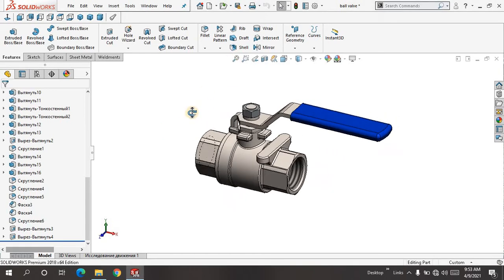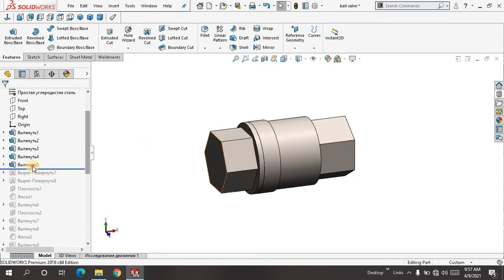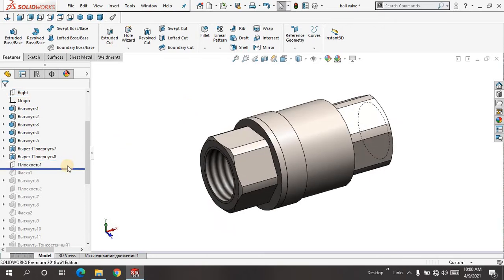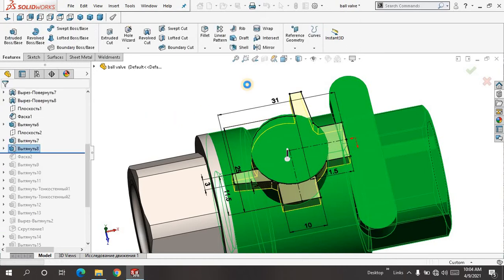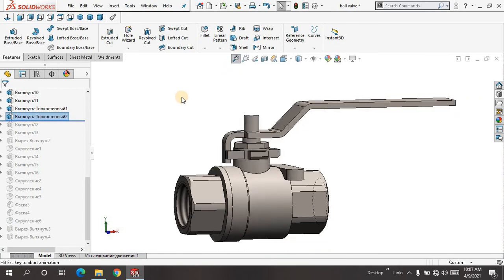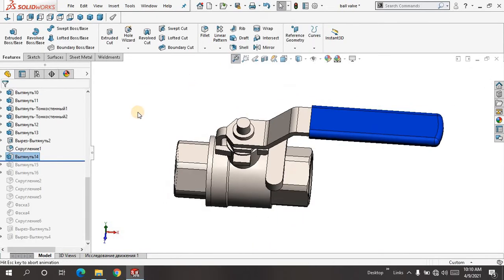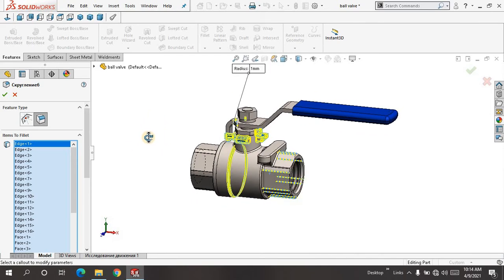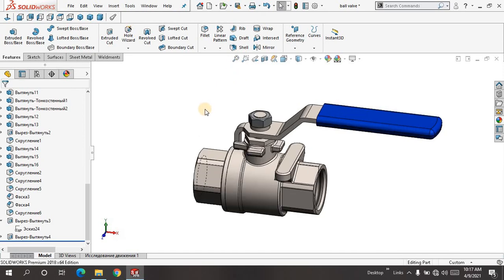solid works tutorials | Ball Valve design | How to make ball valve in solid work